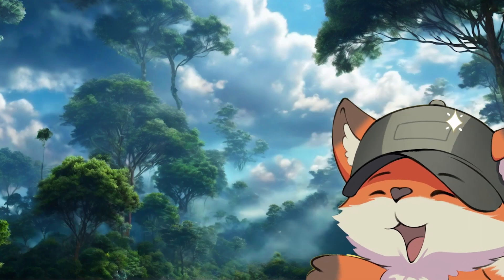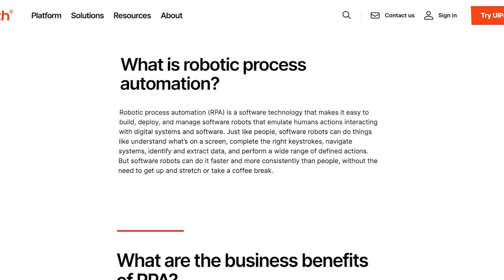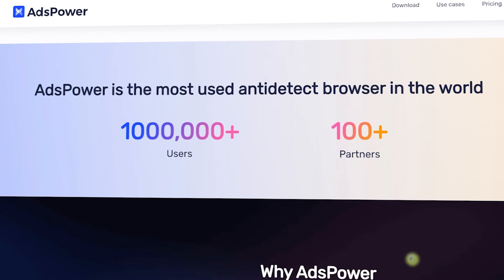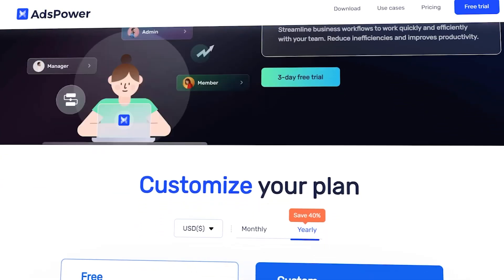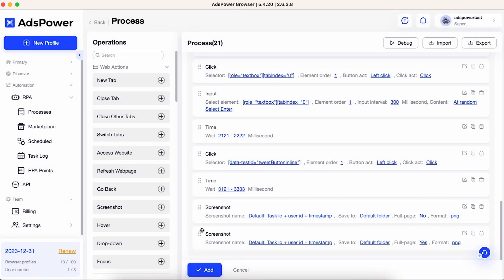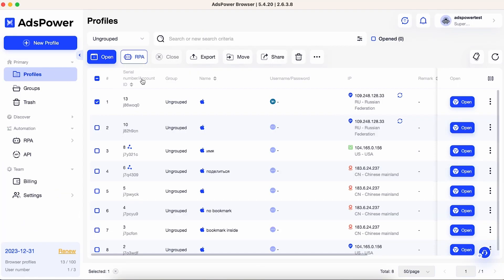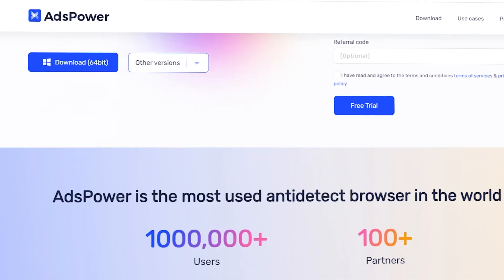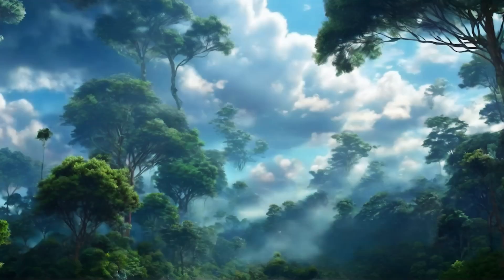How to Use AdsPower RPA | Guide Glimpse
How to Use AdsPower RPA

1. Prepare your browser profile:
   - Create a profile in AdsPower
   - Set up the appropriate proxy for your target market
   - Log into the account you want to automate (e.g. Amazon, Facebook, etc.)

2. Choose or create an automation template:
   - Select a pre-made template from the AdsPower marketplace
   - Or create your own custom template in the "Create a task flow" section

3. Launch the automation task:
   - Go to the Profiles menu and select the profile you want to automate
   - Click the RPA button
   - Choose the process/template you want to run
   - Select if you want to run it once or on a schedule
   - Click Start to begin the automation

4. Monitor the task:
   - Track progress in the Task Details menu
   - Check the RPA Points menu to see points used

5. Payment options:
   - Pay per action (points packages)
   - Pay for time (duration packages)

Key features:
- Low-code interface - no programming required
- Templates available for popular sites like Amazon, Facebook, etc.
- Ability to create custom automation flows
- Debugging function to test processes
- Option to share templates with others

AdsPower RPA allows you to automate repetitive tasks like adding items to carts, liking posts, adding friends, etc. to help manage and warm up multiple accounts efficiently.